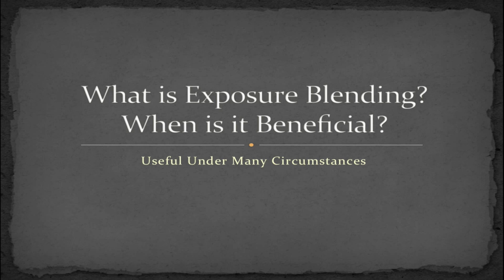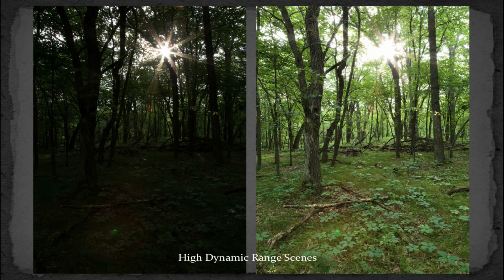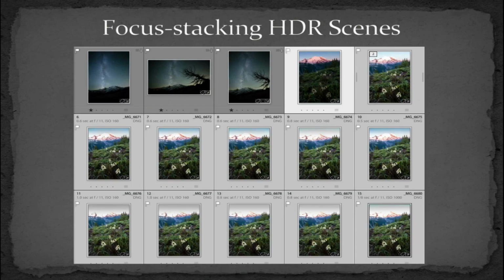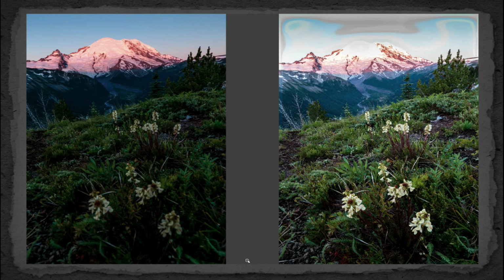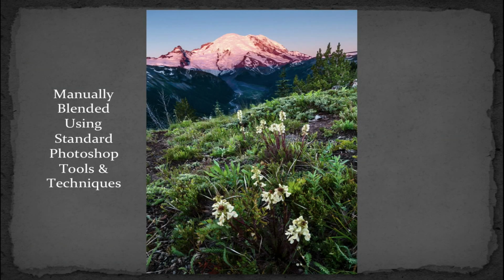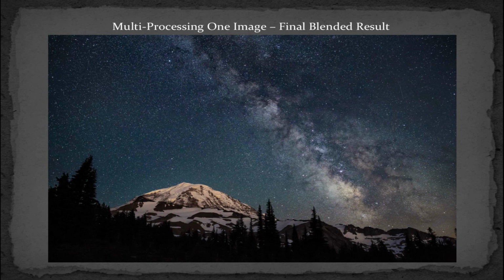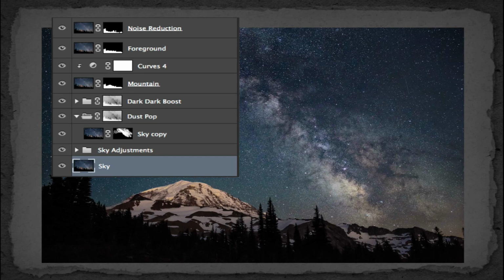Introduction to Exposure Blending Part 1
Video introducing what digital photo blending is and when you should consider blending multiple exposures to extend your photographic creativity.